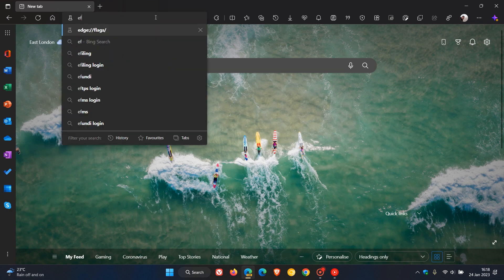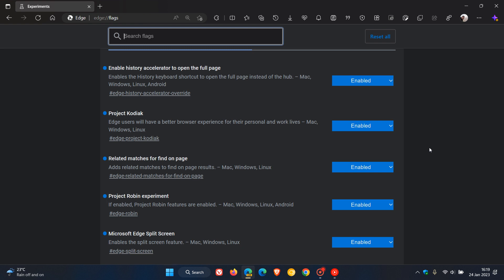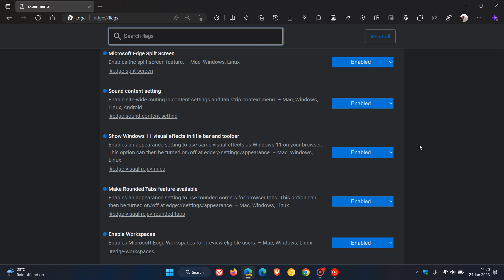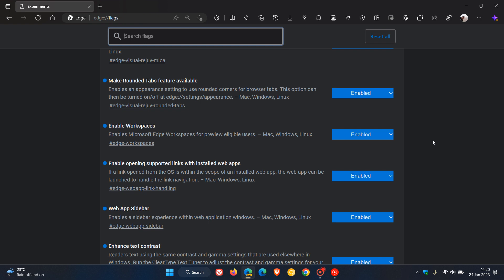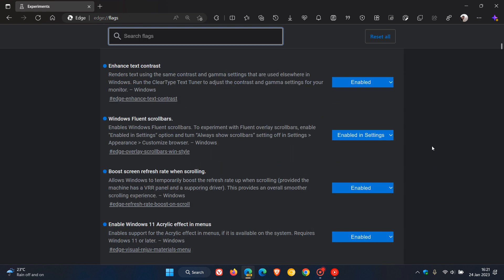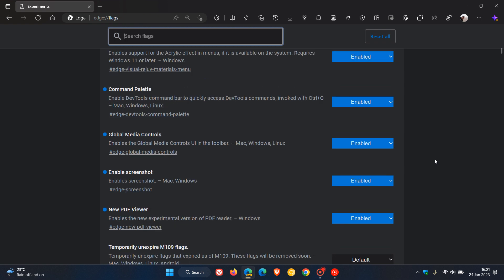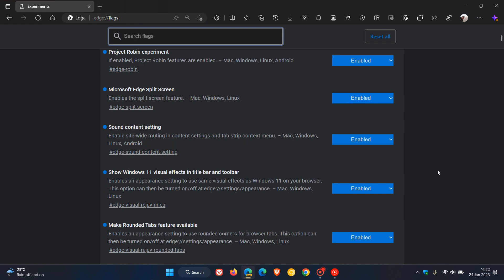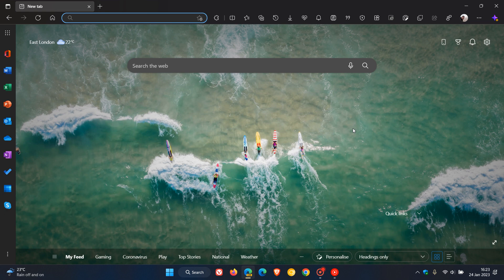Edge Canary: Experimental flags I have enabled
In response to a viewer question, a simple run through of all the flags (in Edge Canary channel) I currently have manually enabled.